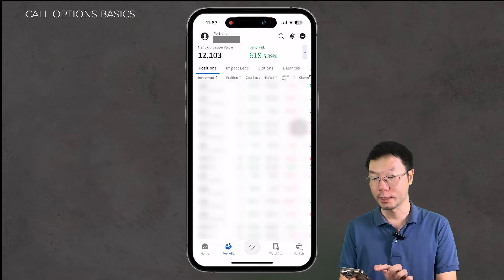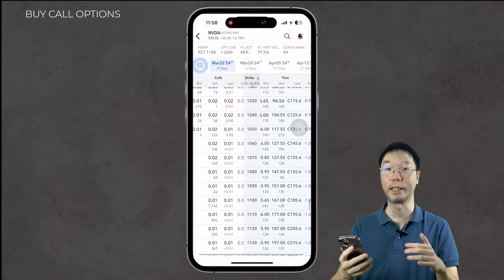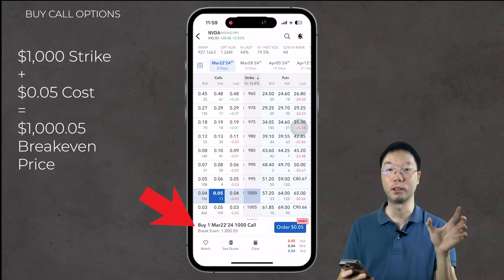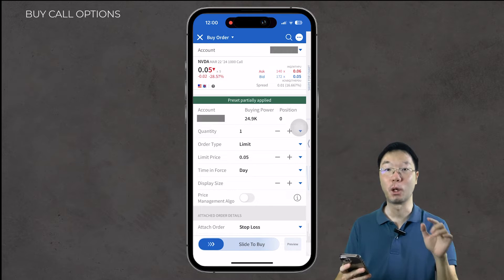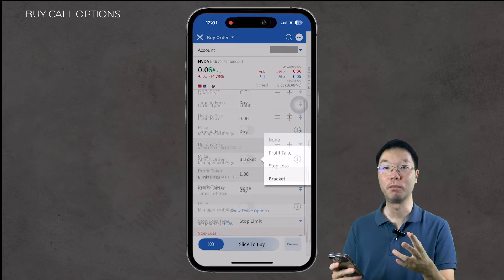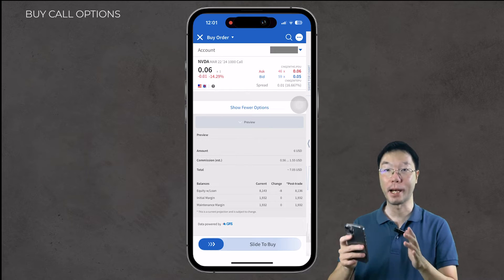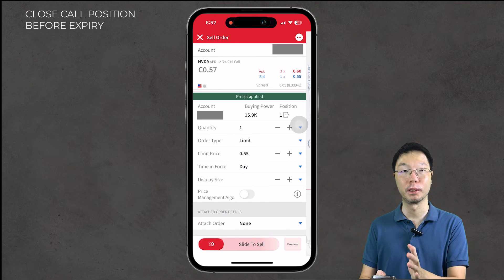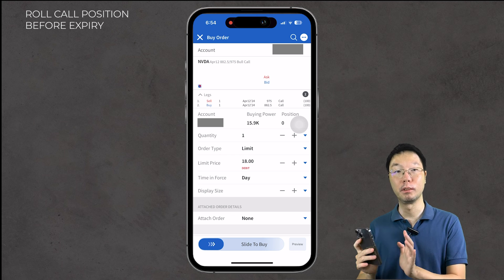How to Trade Call Options in Interactive Brokers (IBKR Mobile App Tutorial)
In this Interactive Brokers tutorial, we walkthrough about investing through call options using the Interactive Brokers (IBKR) mobile app (on the iOS Apple app).

➡ Download real estate ebook:
MY Real Estate: Real Estate Beyond the Property: